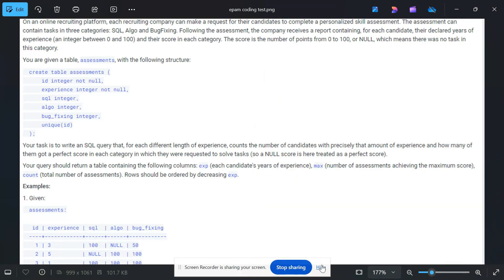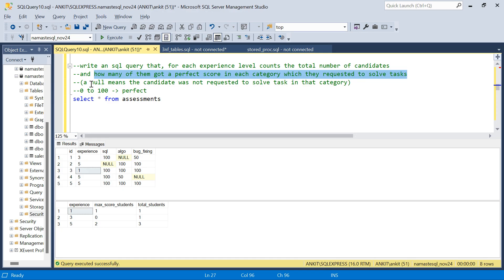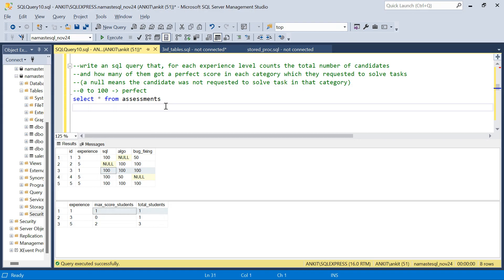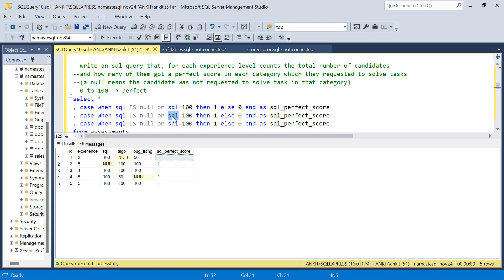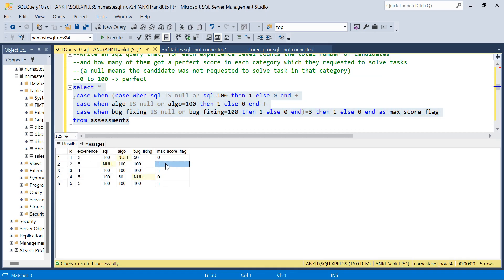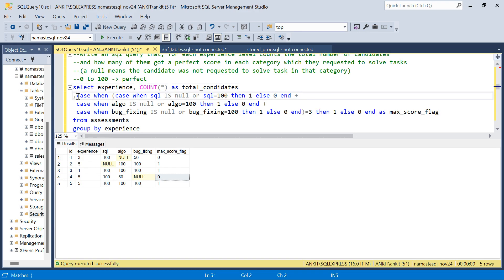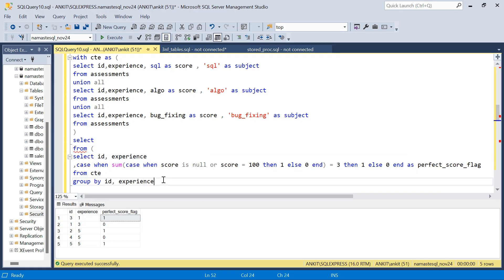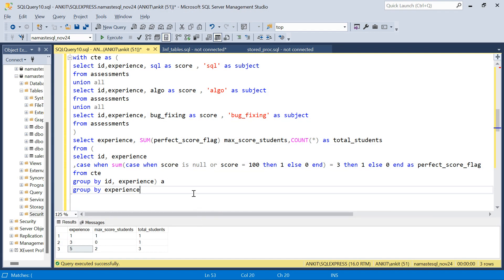EPAM SQL Coding Test Interview Questions | Aam vs Mentos Life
In this video we will discuss a very interesting SQL interview questions asked in EPAM coding test. We will solve it using 2 methods.

scripts:
create table assessments
id int,
experience int,
sql int,
algo int,
bug_fixing int
delete from assessments
insert into assessments values
(1,3,100,null,50),
(2,5,null,100,100),
(3,1,100,100,100),
(4,5,100,50,null),
(5,5,100,100,100)

delete from assessments
(1,2,null,null,null),
(2,20,null,null,20),
(3,7,100,null,100),
(4,3,100,50,null),
(5,2,40,100,100);